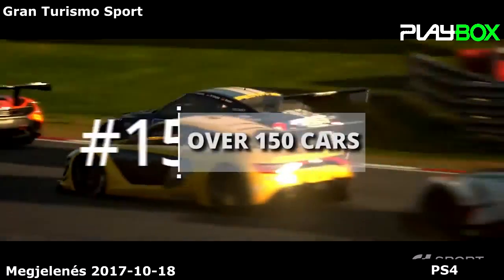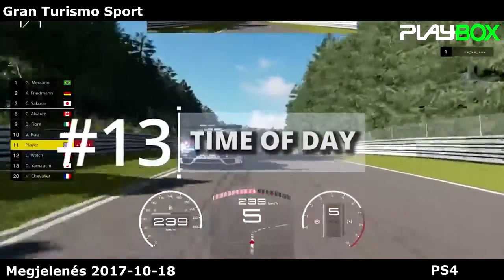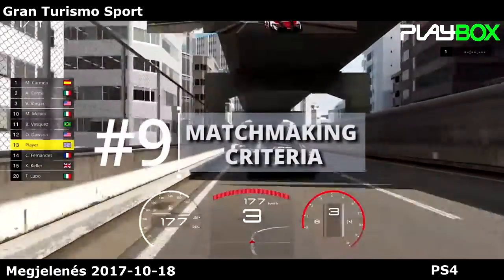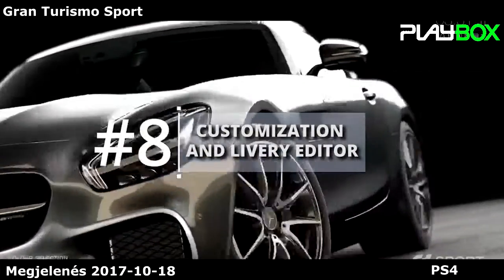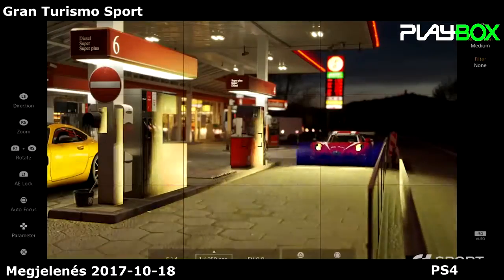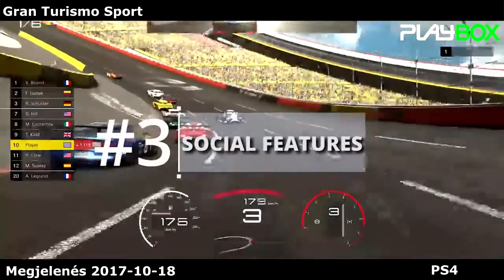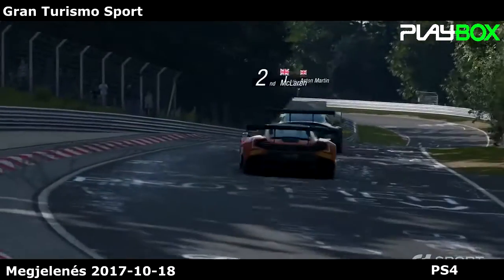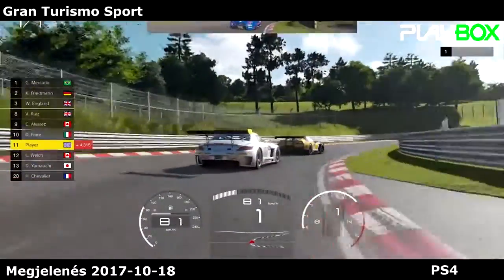Gran Turismo Sport